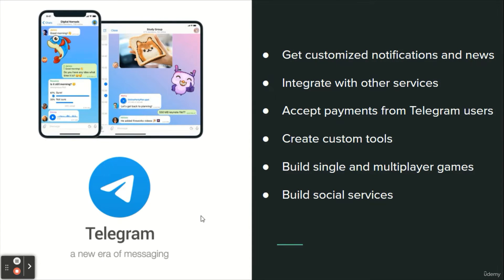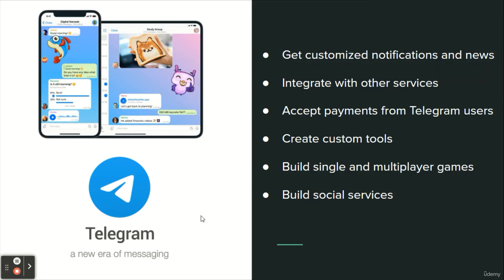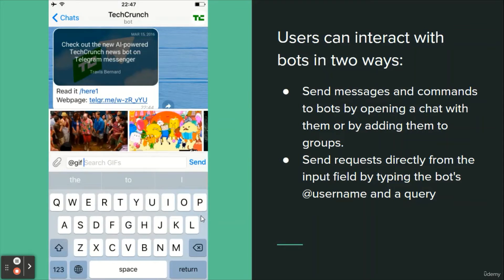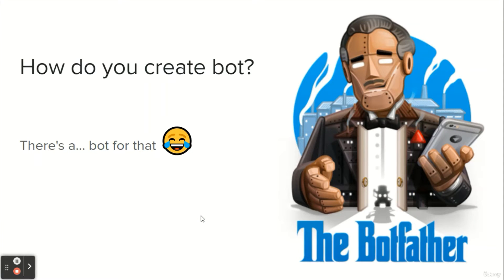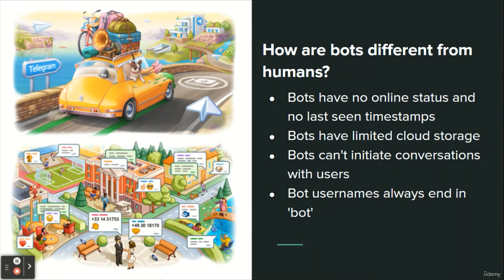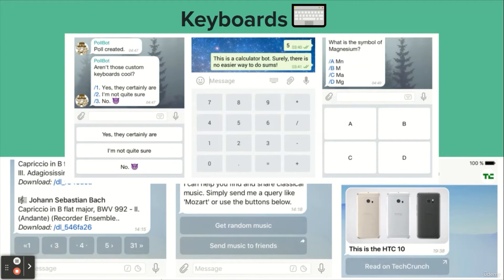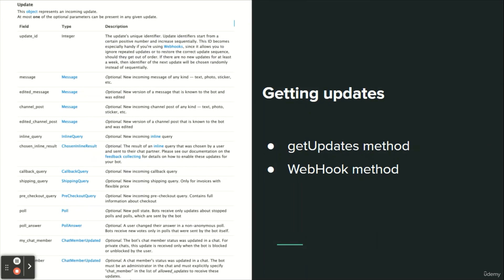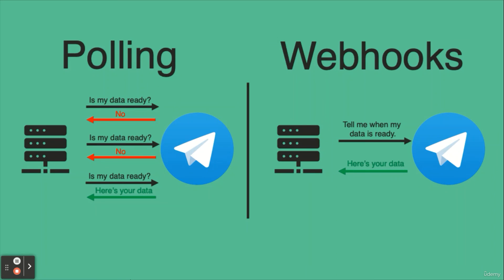02. What is Telegram bot? | Full Stack Telegram Bot from Scratch